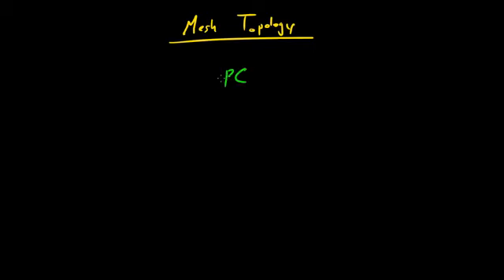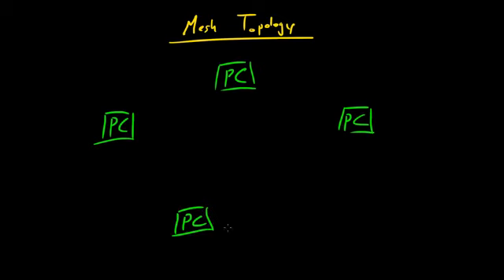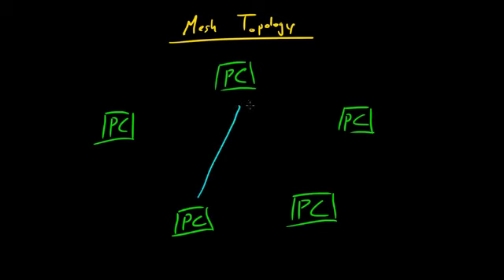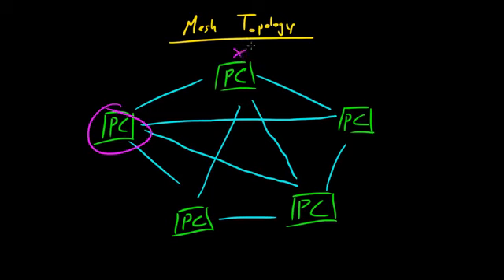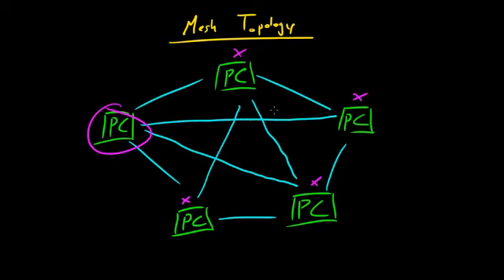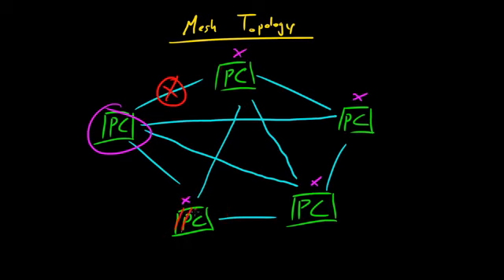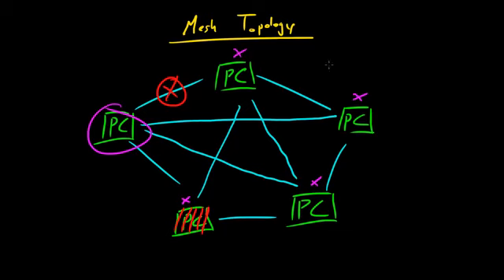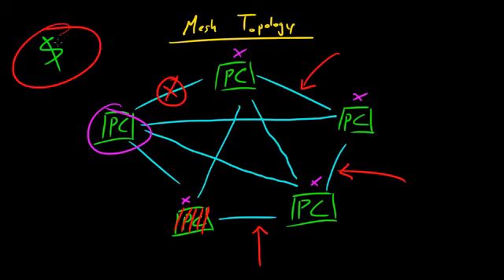Computer Networking Tutorial 15 Mesh Topology